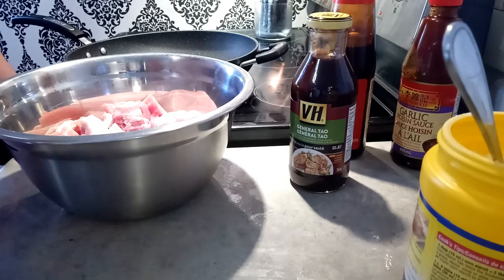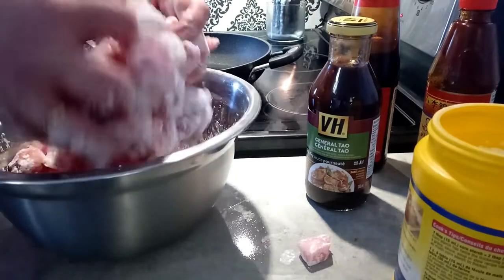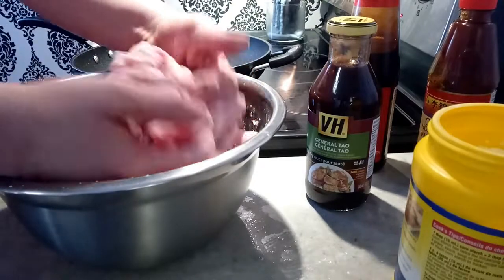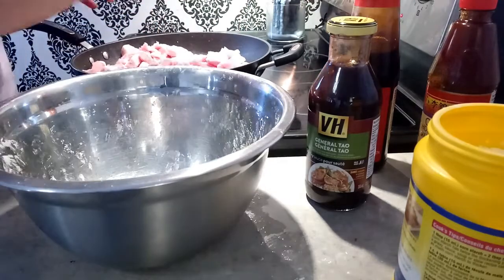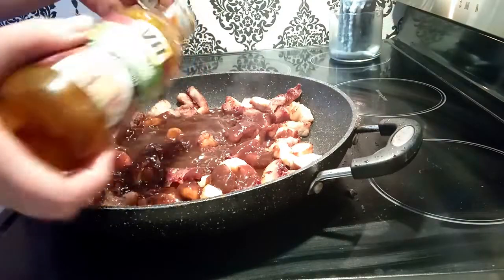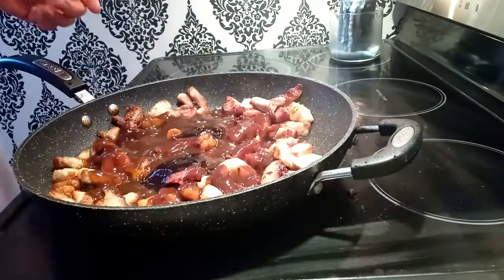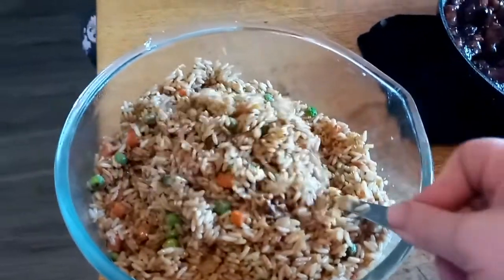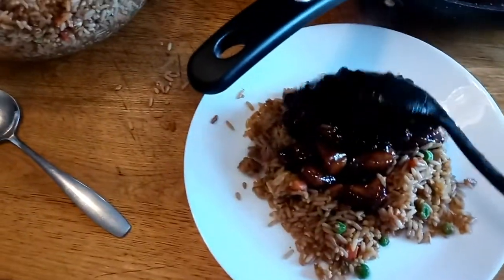General Tao Pork belly.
ingredients

3 lb pork belly
one bottle VH general Tao sauce
two tablespoons garlic hoisin sauce
one tablespoon oyster sauce
canola oil to cook in
one and a half tablespoons cornstarch